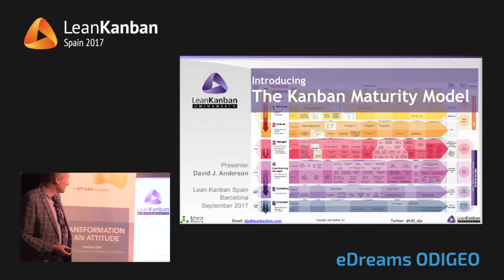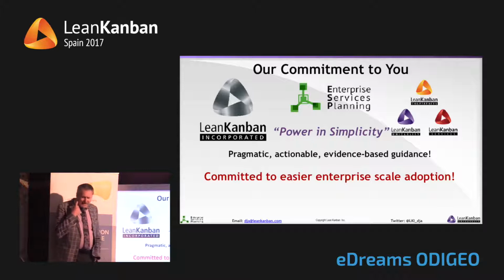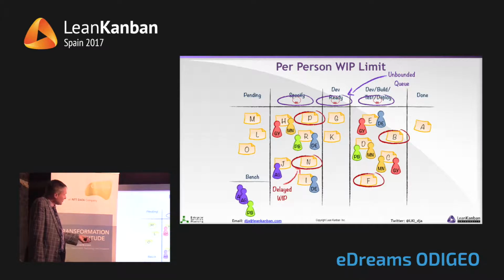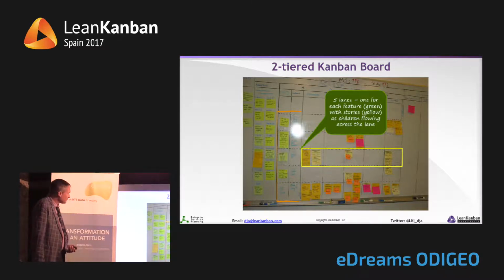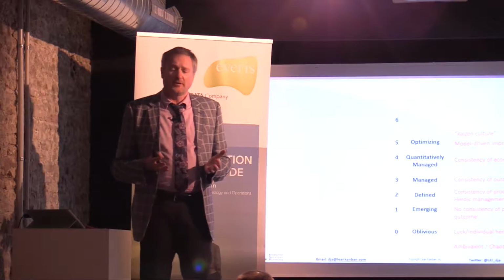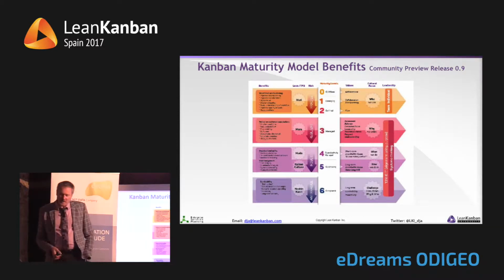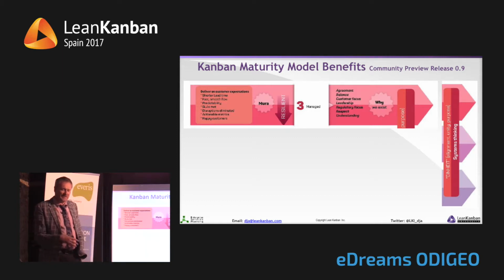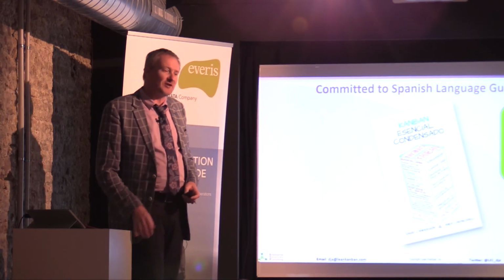LKES17 Keynote: Introducing the Kanban Maturity Model - David J Anderson